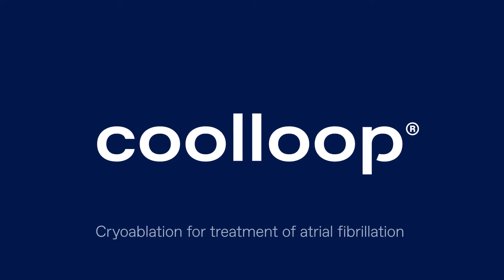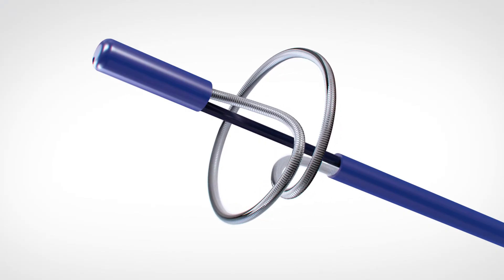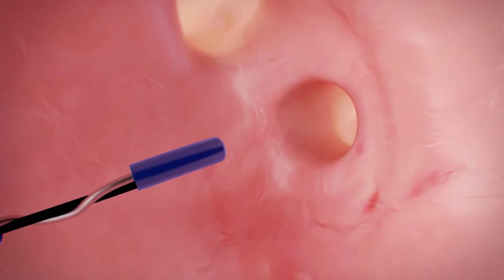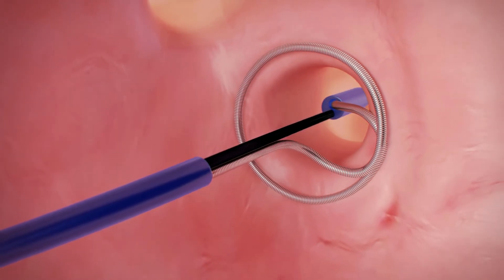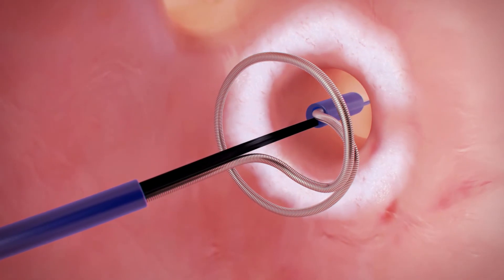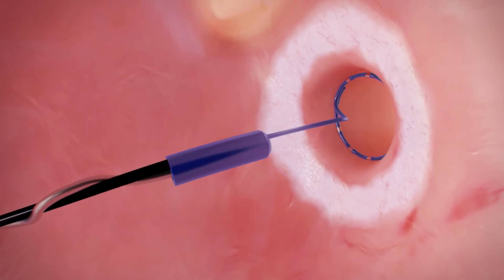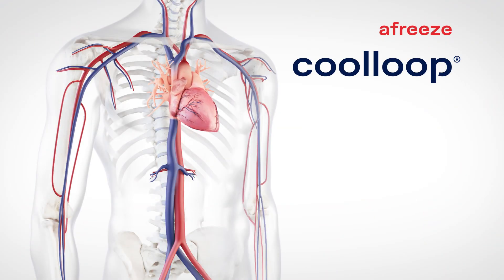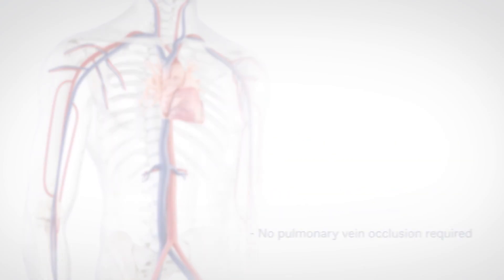Atrial Fibrillation: Treatment with Cryoablation Catheter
Medical device animation: Cardiac ablation surgery in left atrium with a new cryoablation catheter system (coolloop®)